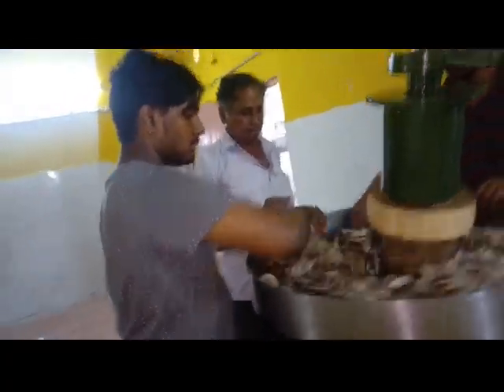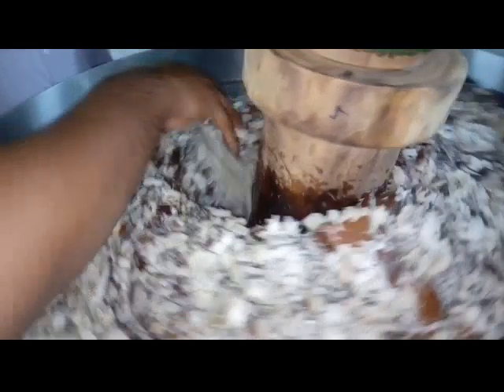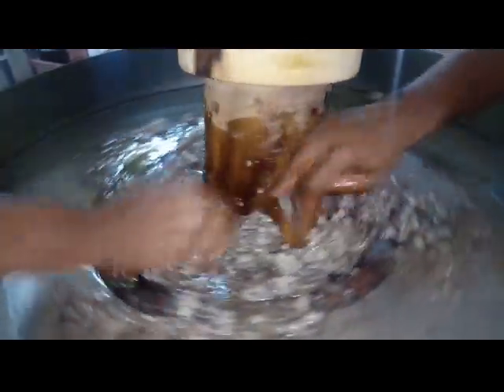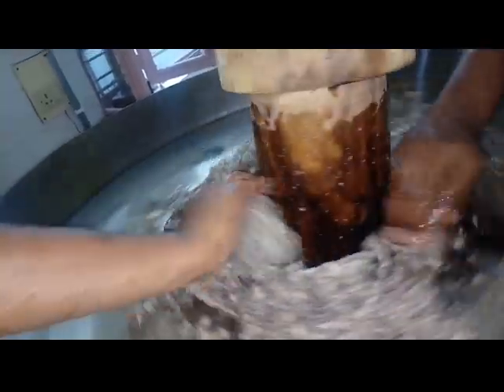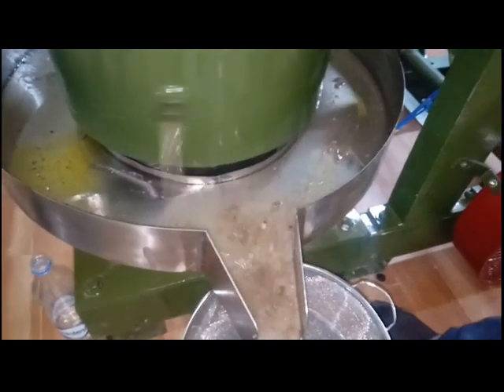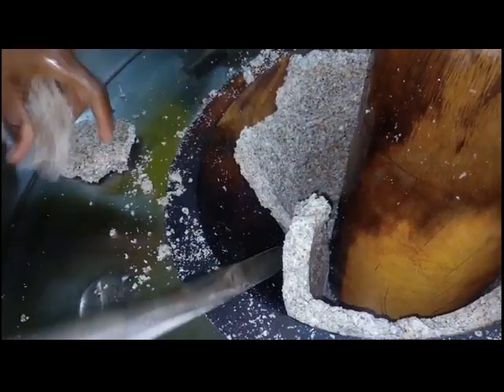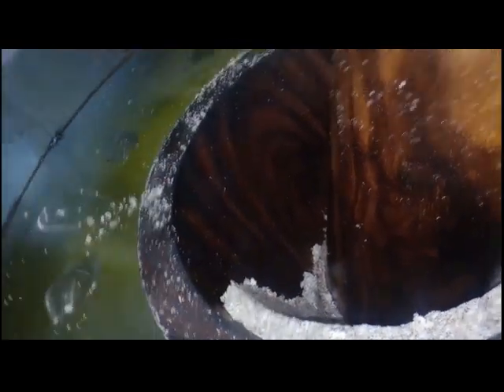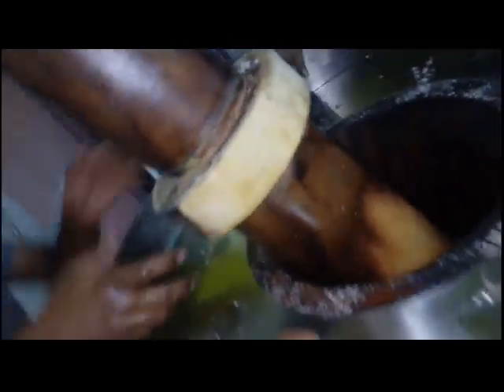Marachekku Machine (Cold Press Oil Extraction Machine) Wooden Ghani 9943012302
SRI RANGA TECHNOLOGIES COIMBATORE

ஸ்ரீ ரங்கா டெக்னாலஜிஸ்,
கோவை.
நாங்கள் மரச்செக்கு இயந்திரத்தை உற்பத்தி செய்கிறோம்
எங்கள் மரச்செக்கு இயந்திரத்தை வாங்க நீங்கள் ஆர்வமாக இருந்தால், உங்கள் தேவைகளை வாட்ஸ் ஆப்இல் எனக்கு அனுப்புங்கள் 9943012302.
நன்றி

Manufacturing of Cold press oil extraction machine (Marachekku machine).
We were supplying our machine all over India. We have many customers all over india.

कोल्ड प्रेस तेल निष्कर्षण मशीन (माराचेक्कू मशीन) का निर्माण।
हम पूरे भारत में अपनी मशीन की आपूर्ति कर रहे थे। पूरे भारत में हमारे कई ग्राहक हैं।